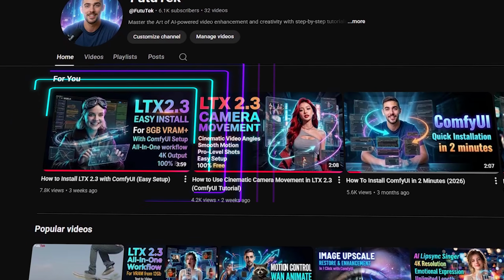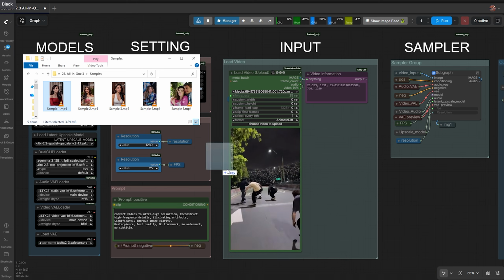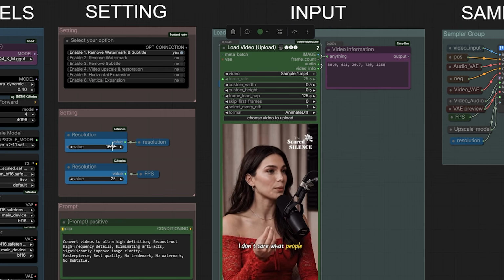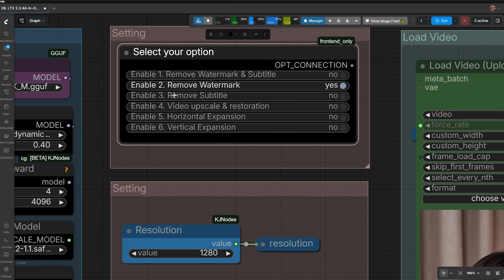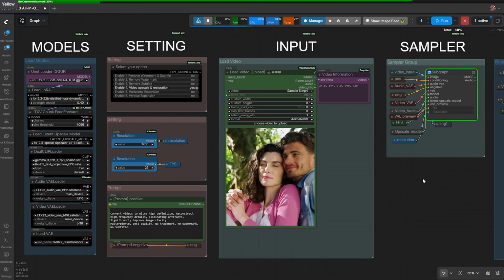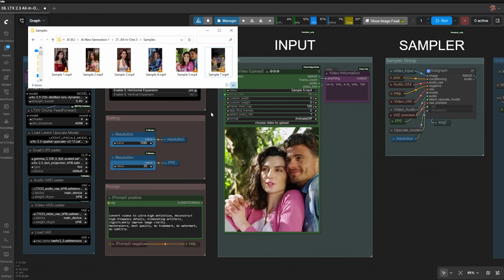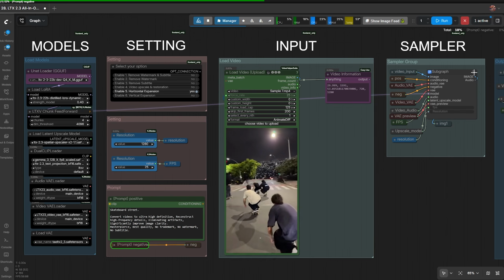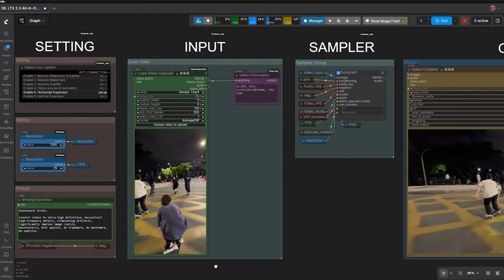How to Enhance Videos with LTX 2.3 | Remove Watermarks & Text, Upscale & Outpaint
Looking for an easy way to remove watermarks, subtitles, restore blurry videos, or even convert vertical videos into horizontal ones—all inside a single ComfyUI workflow?
In this tutorial, I'll show you my latest LTX 2.3 All-in-One Video Enhancement Workflow, designed to handle multiple video editing tasks with a single sampler while keeping VRAM usage as low as possible.
In this video, you'll learn how to:
• Remove watermarks, logos, icons, and subtitles from videos
• Restore and upscale low-quality footage to HD
• Expand videos horizontally or vertically with AI Outpainting
• Configure the workflow for the best balance between quality and performance
Unlike the traditional LTX 2.3 pipeline, this workflow bypasses the standard downscale/upscale process to preserve as much detail as possible. Although it takes a little longer to render, the improvement in visual quality is well worth it.

✨ All workflows and resources are shared for free.
✨Run on Cloud GPU:
✨Workflow and resources:
- LTX2.3 Model
(Place in /ComfyUI/models/diffusion_models)